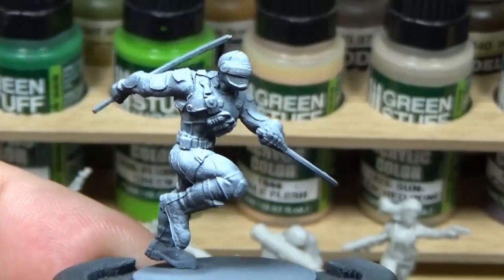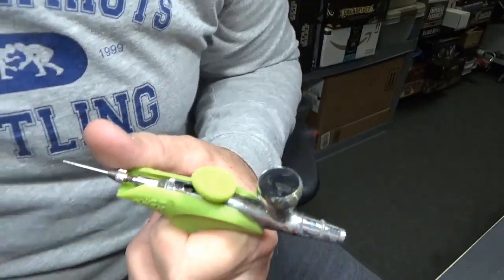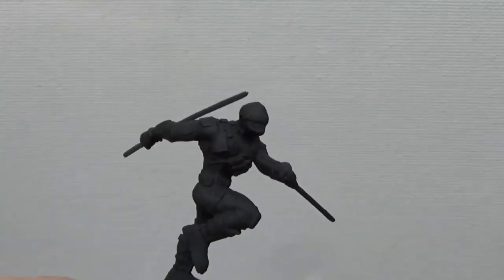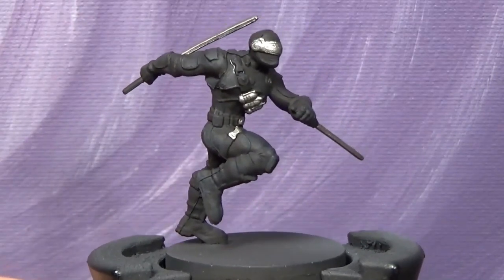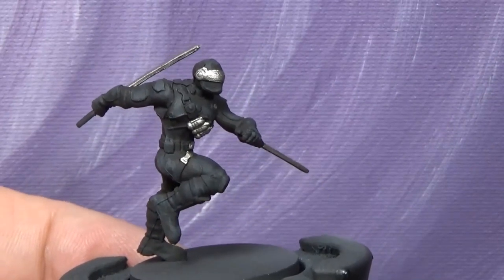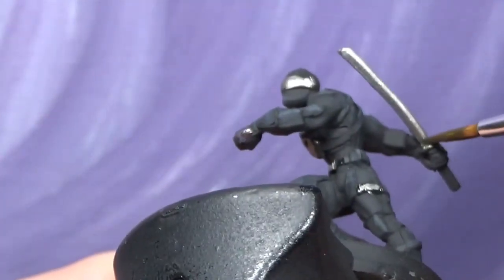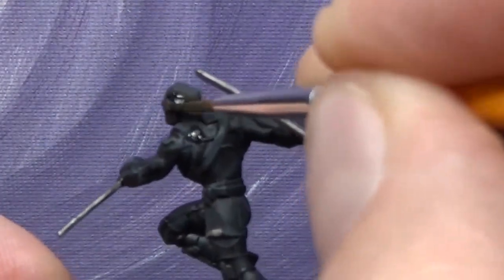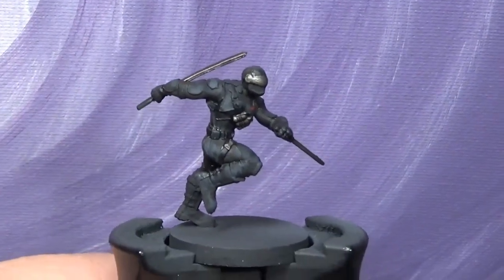How to paint the simplest color scheme out there... Snake Eyes from GI Joe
How to paint the simplest color scheme out there... Snake Eyes from GI Joe. we use Black, grey and red! Thats it! super simple, Enjoy! Also, there is some audio issues at the end of video. Not sure what happened, but Prob solved for next video. I will be using a new editing program which is an upgrade from what I have been using! Looking forward to that.